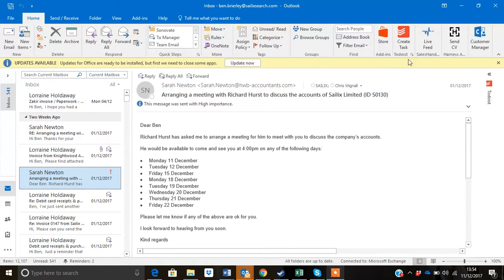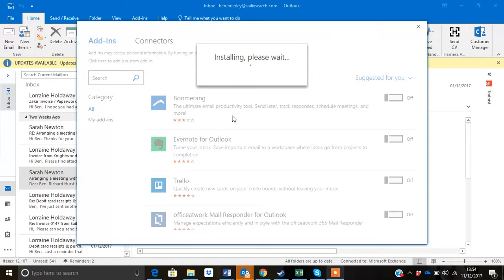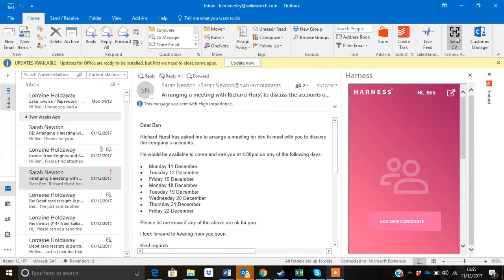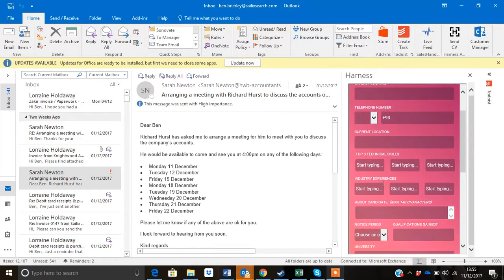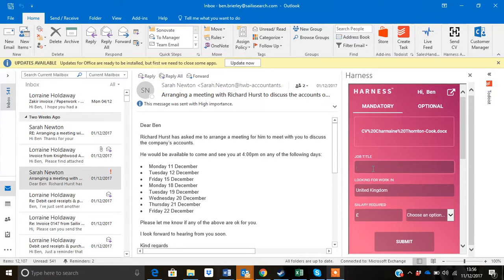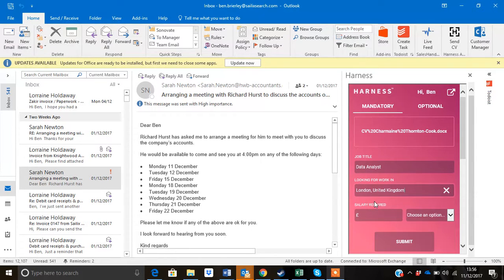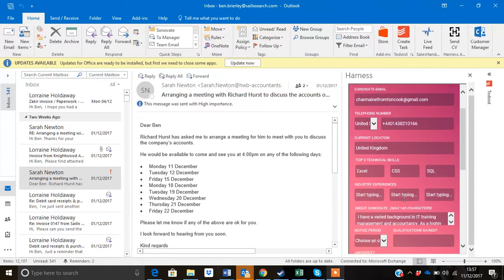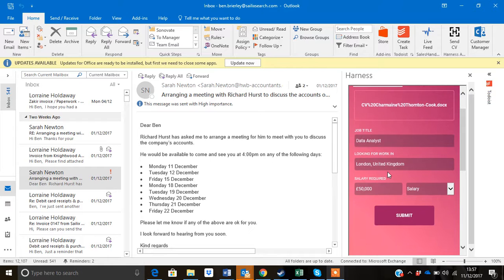Harness - How to download your Outlook Plugin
Our plugin is now ready for use, and simple to download. Simpy follow the instructions.